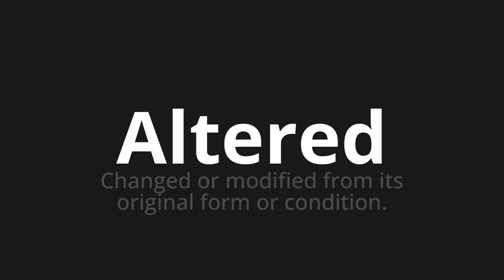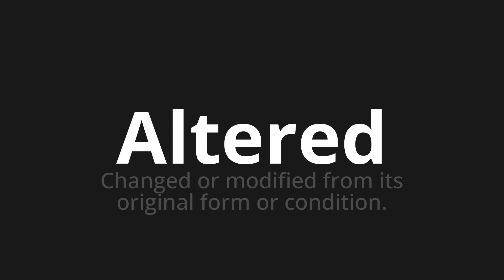How to pronounce Altered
Master the Pronunciation of 'Altered' - which means : Changed or modified from its original form or condition. 📝 with @PPrononciation 🎓🗣️ - [Your Guide to English]

Learn to pronounce 'Altered' perfectly in English with our easy and engaging tutorial by @PPrononciation! 📖📽️ In this comprehensive video, we provide you with native speaker examples 🗣️👂 and phonetic breakdowns 🎵 to ensure you get the pronunciation just right.

How to say Altered in English